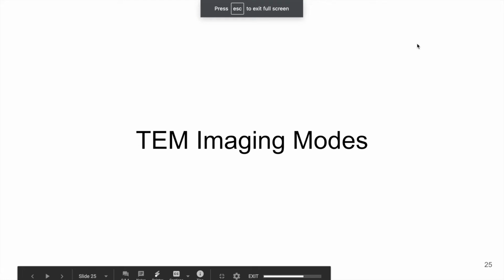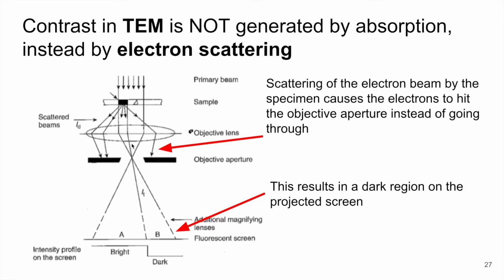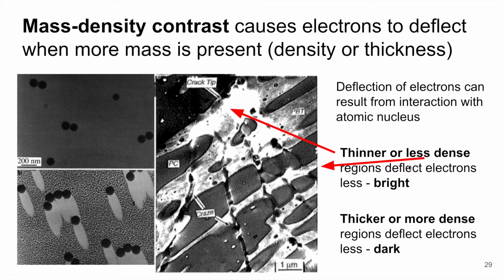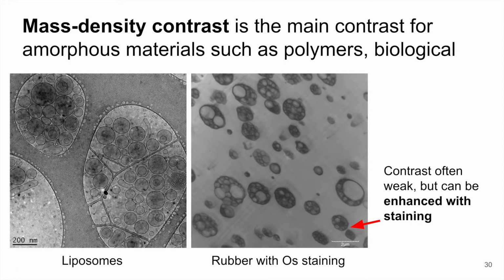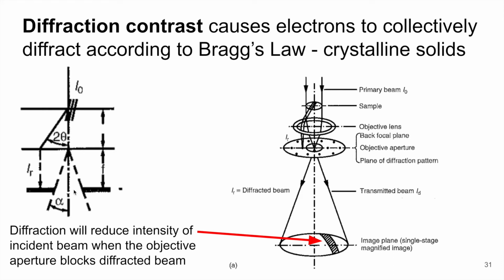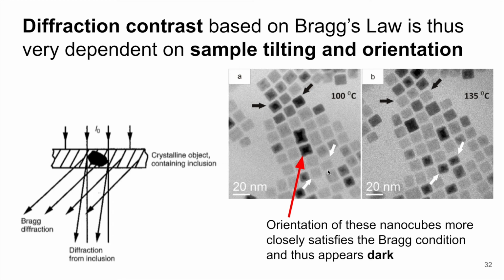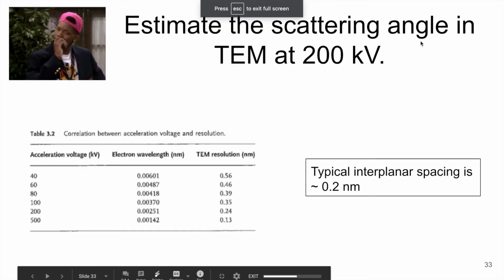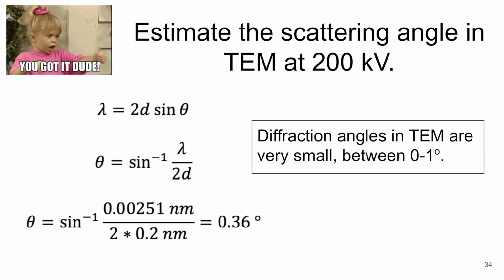MSE585 F20 Lecture 20 Module 1- Contrast in TEM